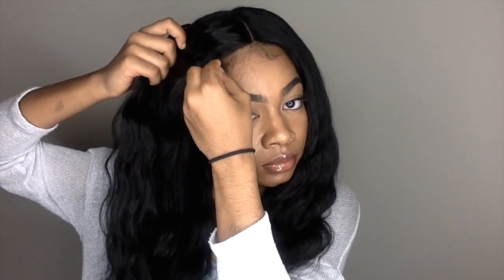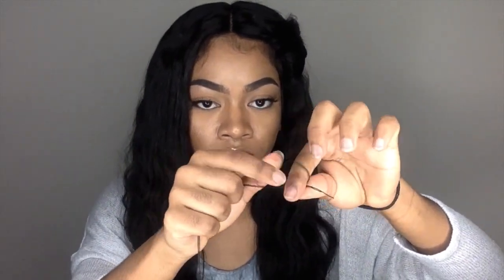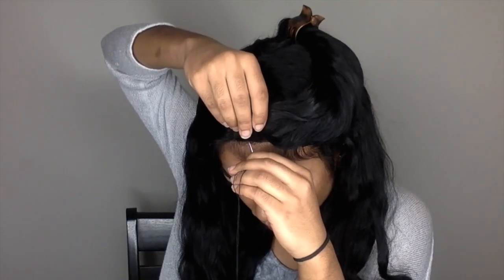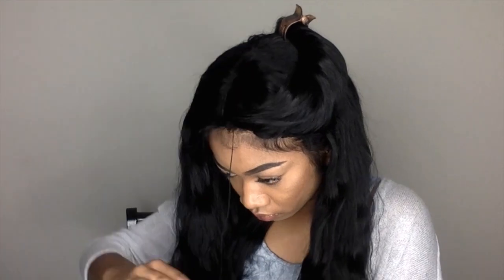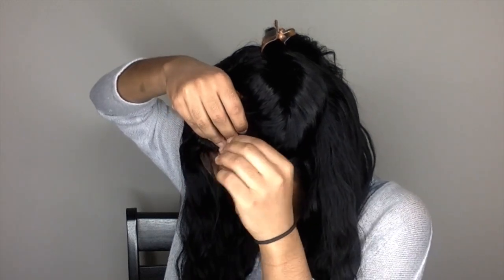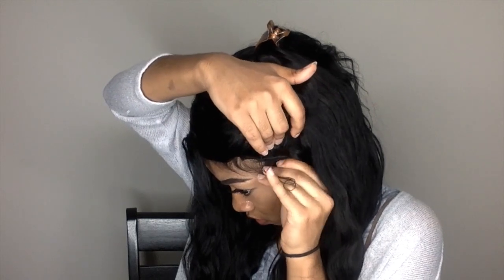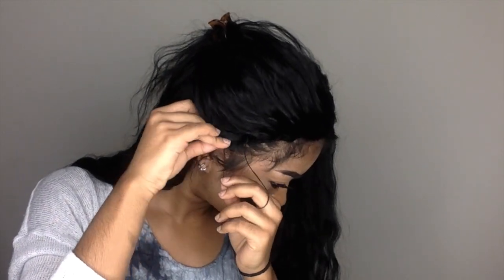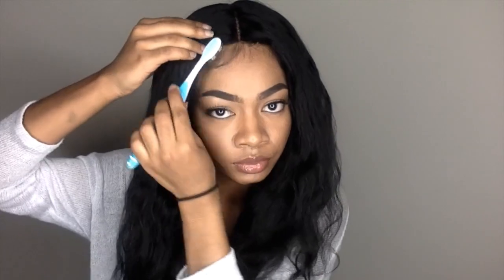HOW TO: Install wig QUICK & EASY on natural thick hair (NO CORNROWS,NO GLUE)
FINALLY, a long overdue requested video.  HOW I INSTALL MY WIGS!! I have tried so many techniques.. from glue, to combs, to clip ins and this is what works for me.  I have NO FREAKING IDEA how to cornrow and this takes me no more than 15 minutes to do.  Here are a list of products mentioned..

-comb
-brush
-rubber bands
-toothbrush
-wild hair growth oil
-hair clip
-revlon blue black hair dye
-Ali Moda Brazilian Loose wave

*WATCH MY REVIEW ON THIS WIG!

About Me:
Age:18
Nationality: Vincentian/Japanese
Height: 5'4
Credits to: Gabrielle Marie for Kaleidoscope footage